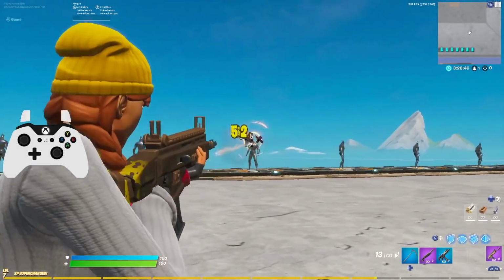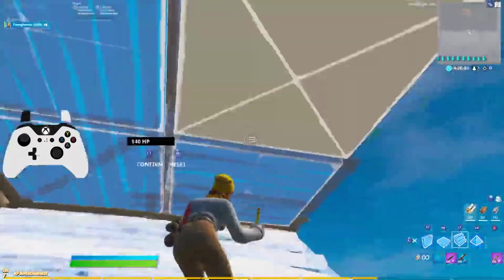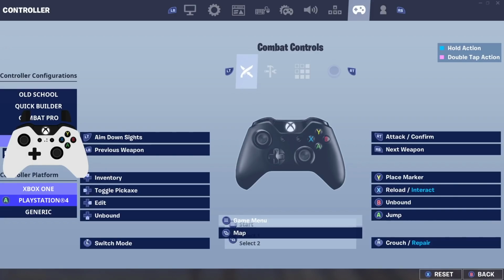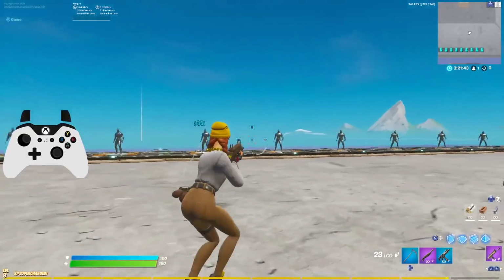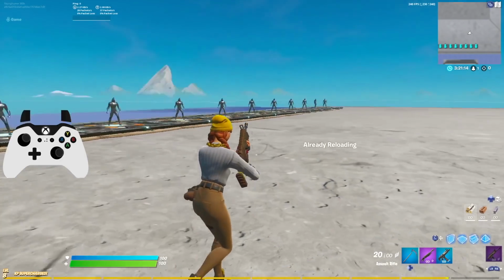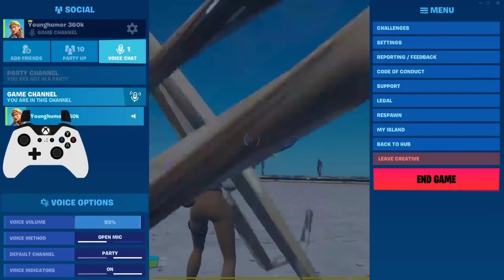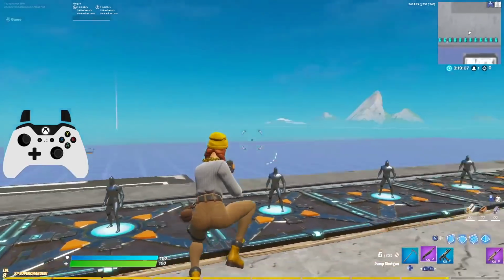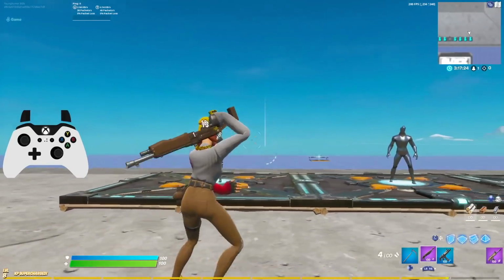YOU NEED TO CHANGE THIS SETTING NOW! BEST Fortnite Settings PS4/XBOX! (Fortnite BEST Settings)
Fortnite BEST SETTINGS for PS4/XBOX ONE! BEST Controller Building Sensitivity/Settings! Best Controller Sensitivity, Building Sensitivity, Controller DeadZone & ALL SETTINGS in Fortnite Battle Royale Season 3!

 Gaming Pc 🔥

Gaming Monitor 🔥

My Settings! 🔥

Editing Tips! 🔥